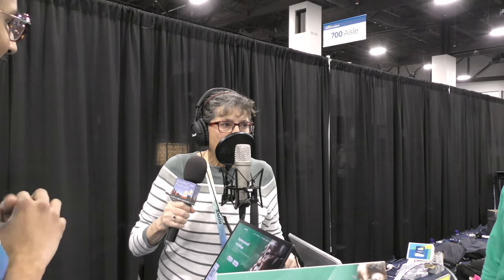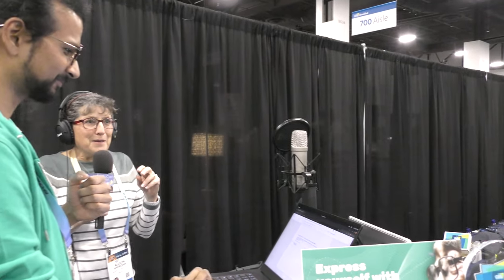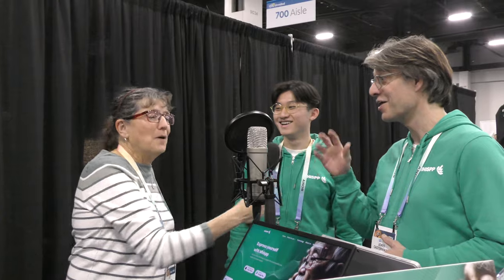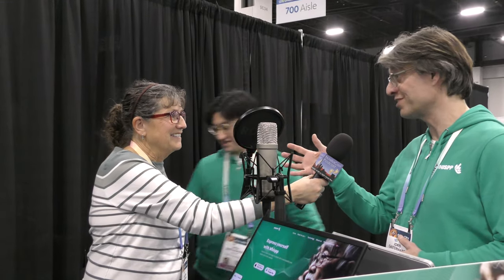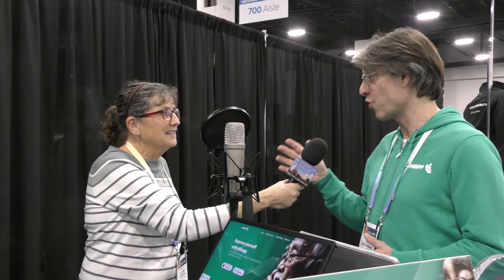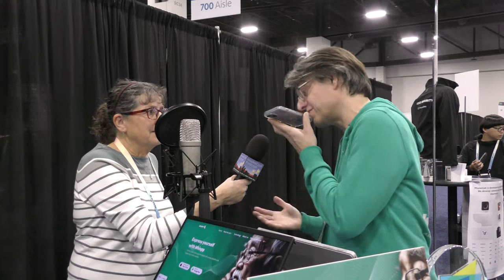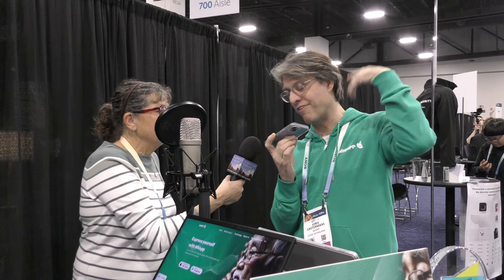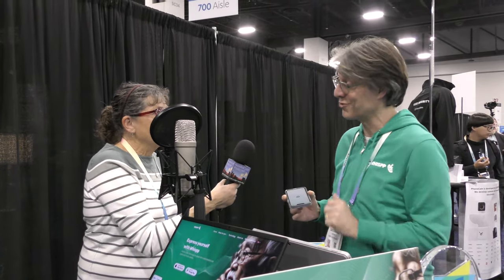CES 2024: Whispp Real-Time Assistive Voice Technology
Allison Sheridan interviews Joris Castermans, Founder and CEO of Whispp. His company has developed an app that uses assistive voice technology to convert impaired speech to a clear and natural voice in real time. Whispp works for all kinds of voice disabilities ranging from soft whispers to rough esophageal speech to stuttering. By providing recordings to the app, Whispp uses language-independent AI technology to reproduce the user’s clear and healthy voice. The app runs on both Android and iOS mobile phones. In recognition of their achievement, Whispp received CES’s 2024 Innovation Award for Accessibility and Aging Technology. The interview setting is the CES Unveiled show floor at Mandalay Bay in Las Vegas, NV.